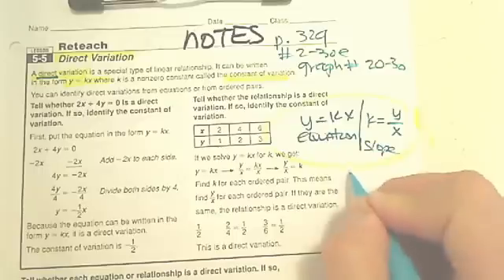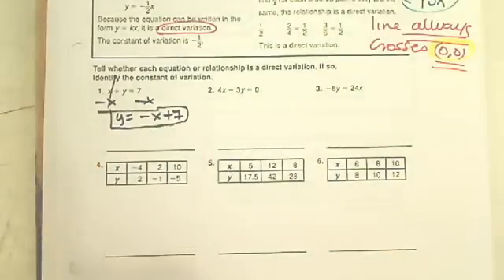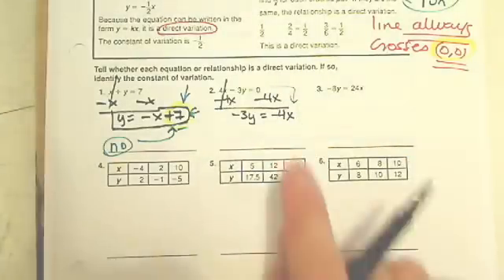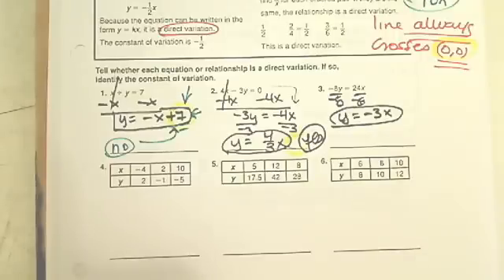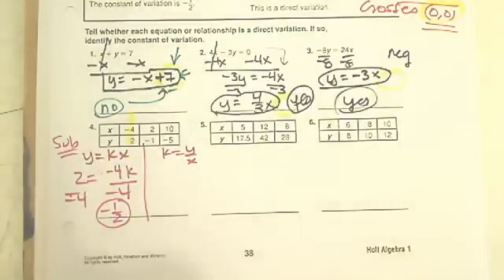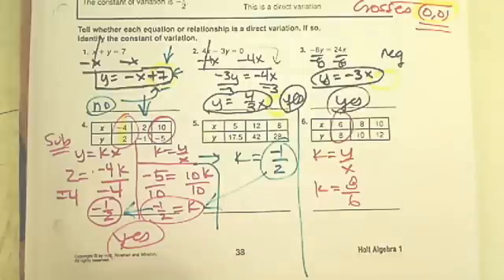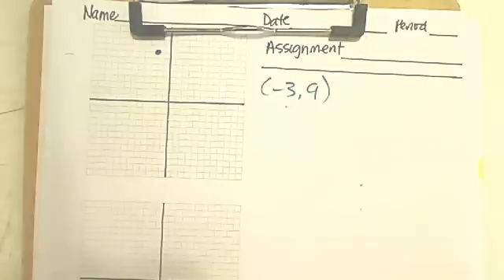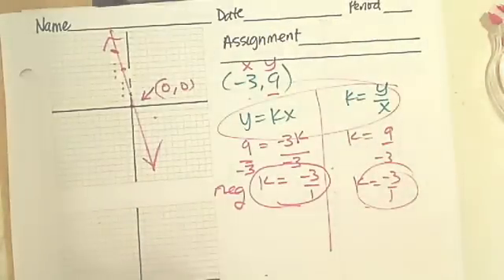Algebra 1 (Section 5.5: Direct Variation)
p. 329 #2-30e; GRAPH #20-30 even